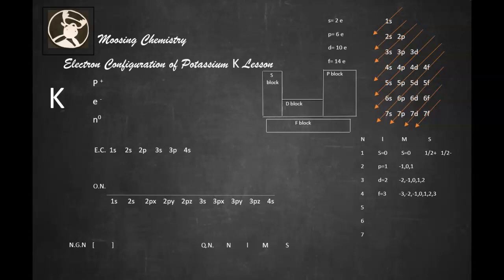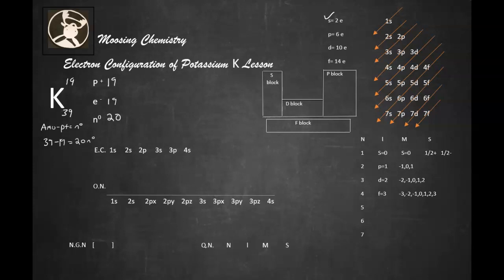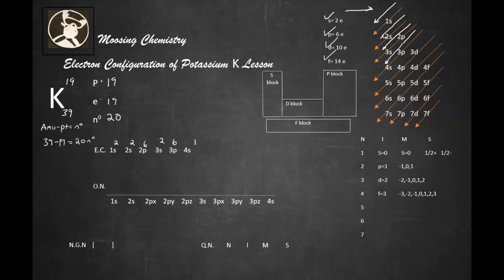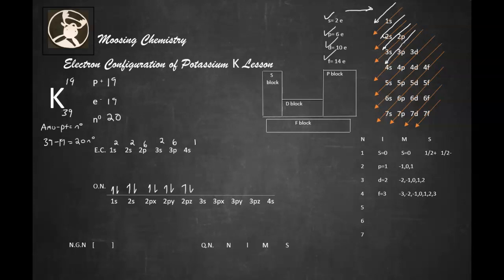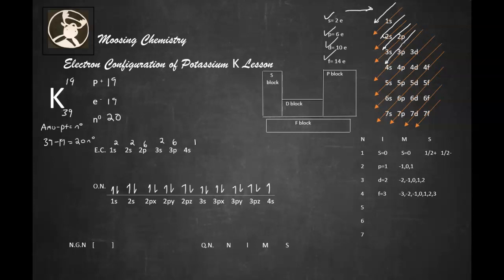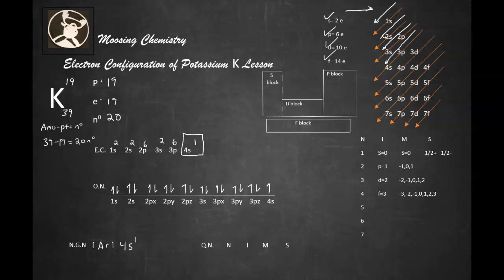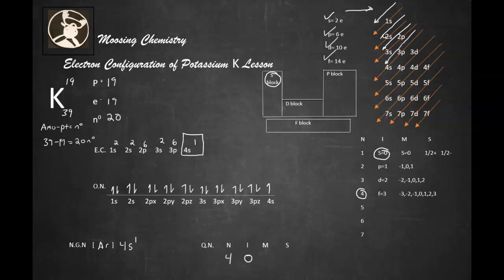Electron Configuration of Potassium K Lesson